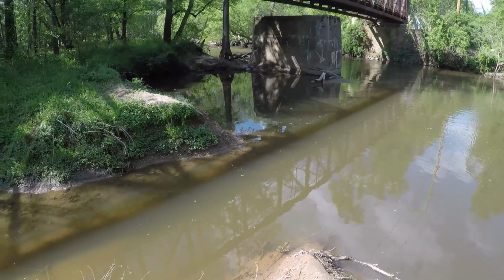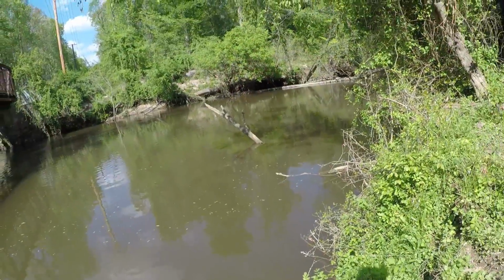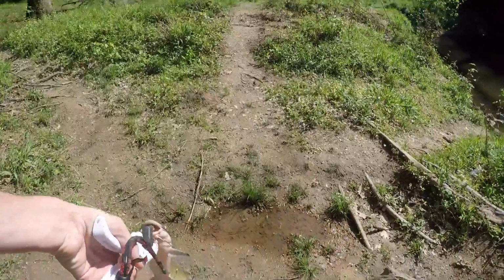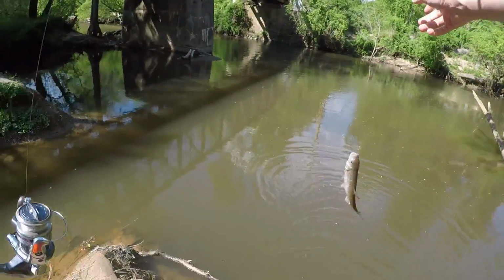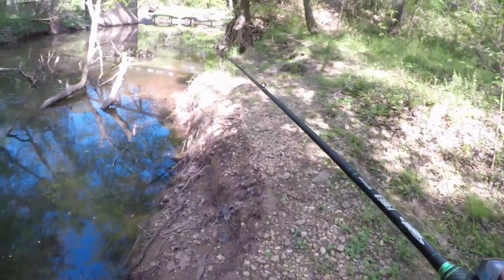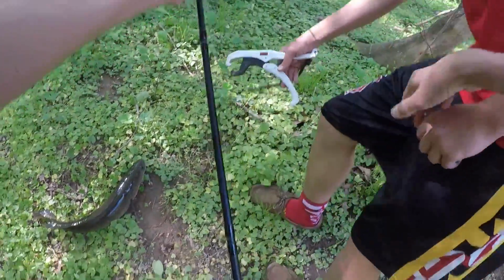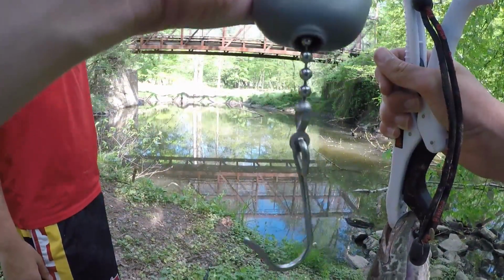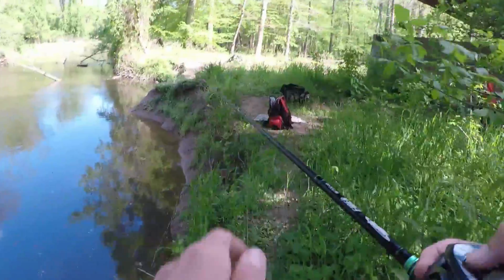HUGE SNAKEHEAD!! SNAKEHEAD CAUGHT FISHING IN MARYLAND! River Fishing for Catfish/Fallfish/Snakehead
Date: April 28, 2017
Location: Secret ;)
Temperature: 83 Degrees
Time Fished: 3:30pm-5:00pm
Lures/Bait Used: Ham on Size 6 Trout Magnet Hook, BPS Boss Shad (Pearl Red Eye Color)
Reel Used: Shimano Casitas
Rod Used: 7' MH Irod Fiber
Camera: GoPro Hero 5 Black